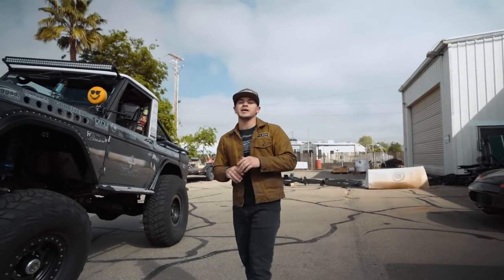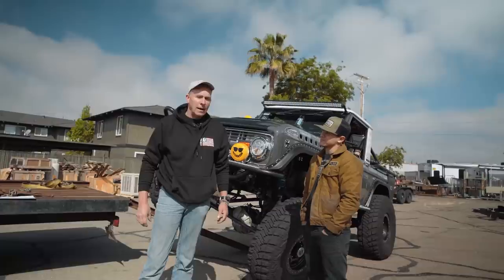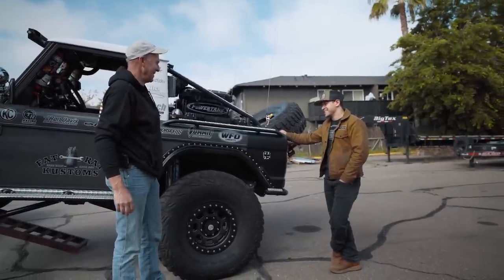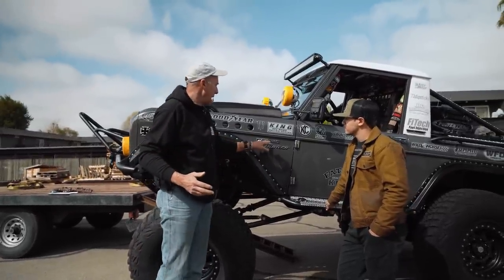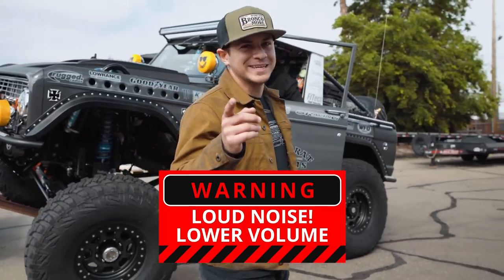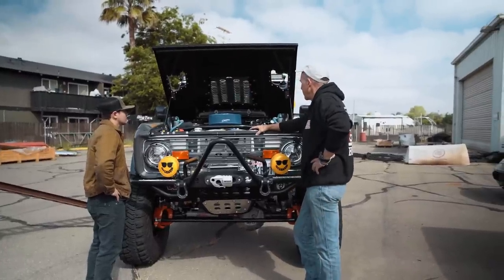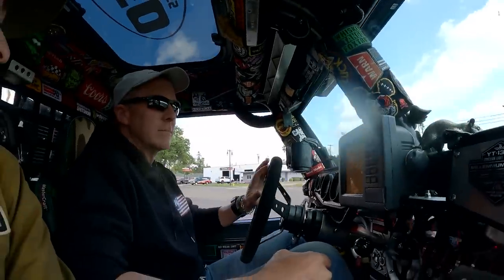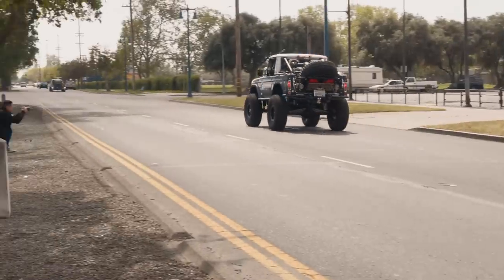The Coolest Bronco on the Planet Gets an Engine Upgrade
Big shoutout to John Link for bringing the new and improved RokRatt by the shop the other day. This Bronco had some serious upgrades done to it! From body parts to engine upgrades, check it all it out in this video!

Snag some of the best looking Bronco apparel here!(Hurry while it lasts!)